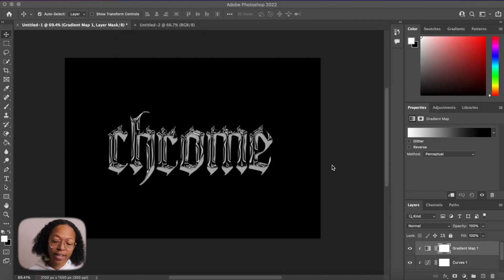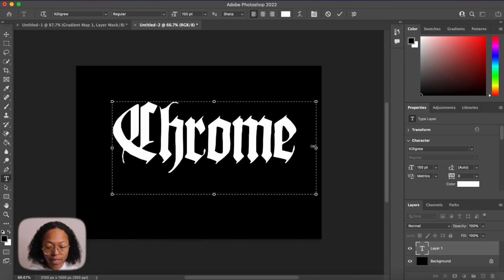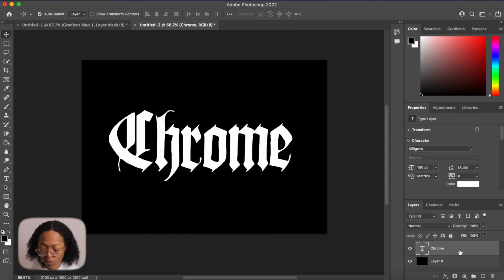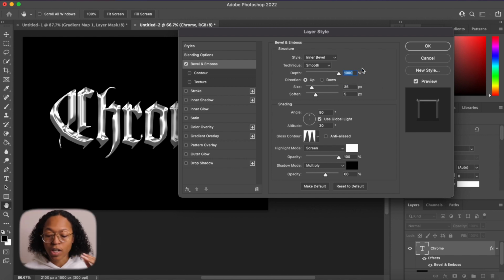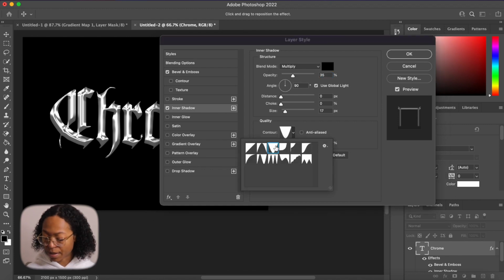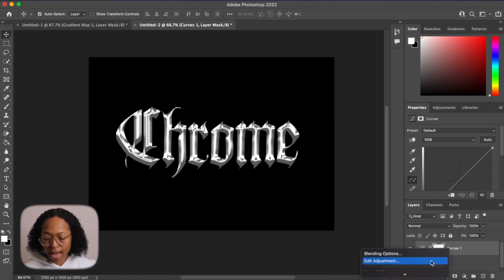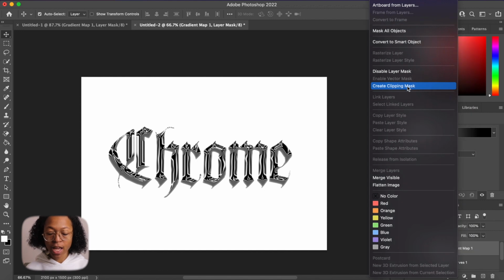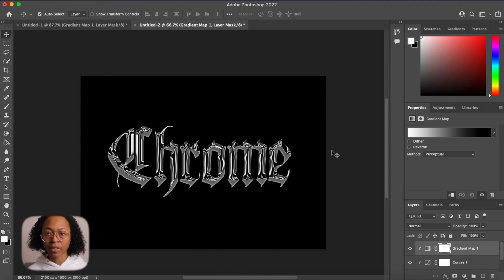Chrome Text Effect | Adobe Photoshop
Another day another 31DaysOfDom 🤎 today were going back to Photoshop to learn how to do the chrome text effect! This is a popular effect used in the music industry and it’s super easy to achieve.